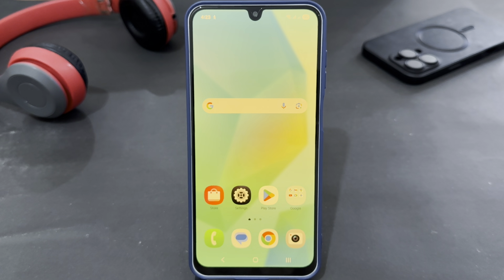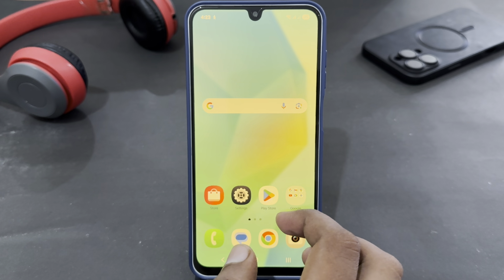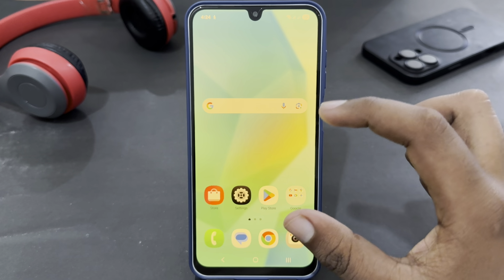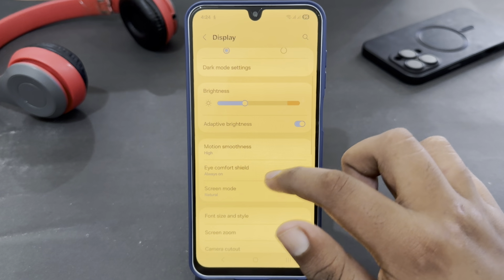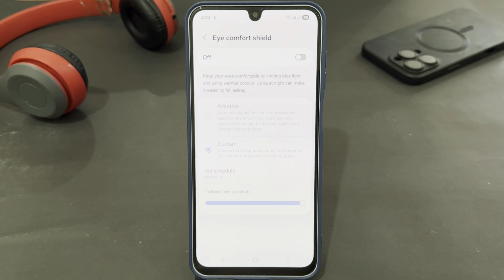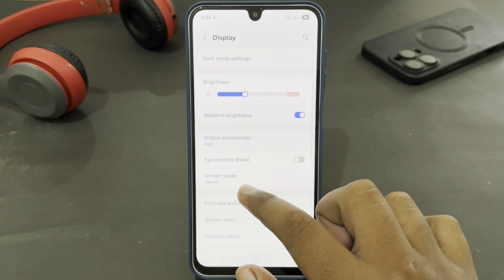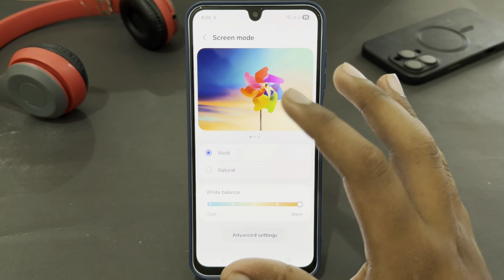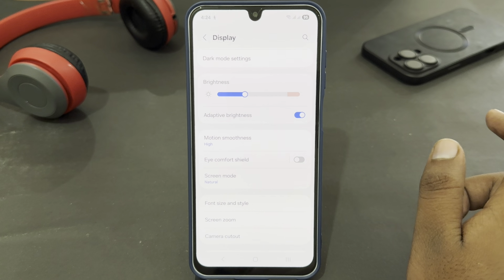How to Fix Yellow or Orange Screen on Samsung Galaxy A17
📝 Video Description:

Is your Samsung Galaxy A17 screen looking yellow or orange? 🟠
This issue is usually caused by Eye Comfort Shield, Blue Light Filter, or screen color settings. In this tutorial, you’ll learn how to fix it in just a few steps!

✅ In this video, you'll learn how to:

🔹 Turn OFF Eye Comfort Shield from Quick Settings or Display Settings
🔹 Adjust Screen Mode (Vivid vs. Natural) in Display settings
🔹 Modify Color Temperature using advanced display options
🔹 Disable Color Correction or accessibility filters
🔹 Reset display settings if the issue persists

📱 This guide works specifically for Samsung Galaxy A17 running One UI and Android 12 or newer.

Want a voiceover script, thumbnail idea, or step-by-step screen text? I can help you with that too!